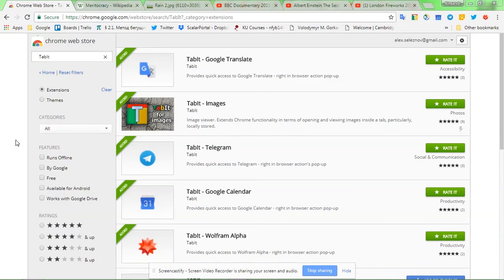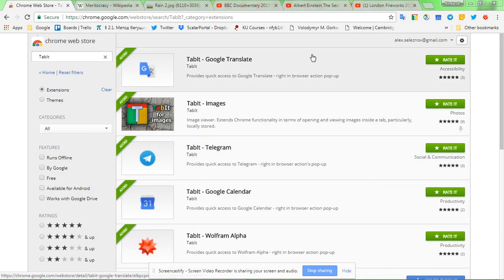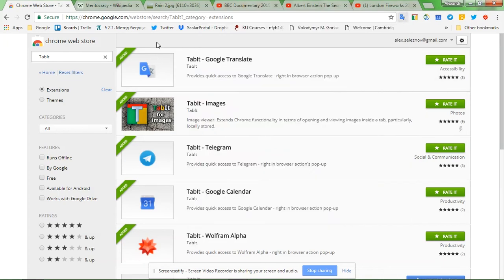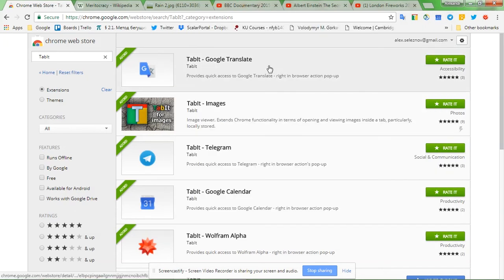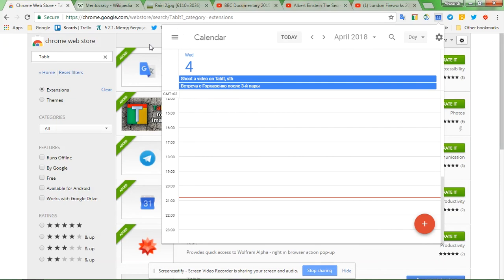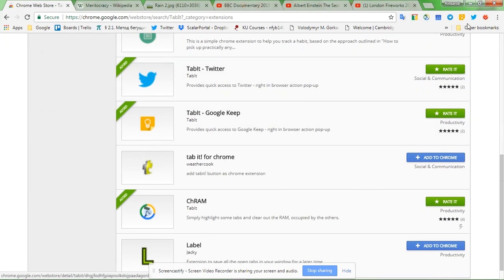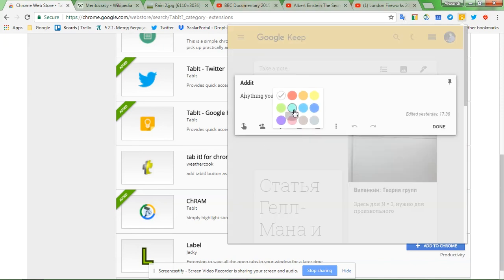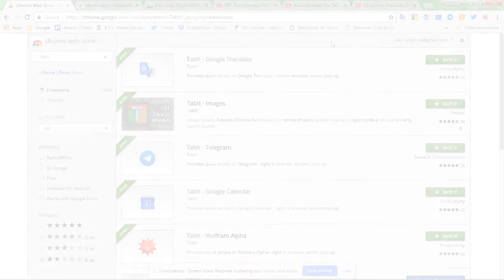TabIt - Browser Action (Google Chrome Extensions)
This video introduces a number of Google Chrome Extensions, that open in browser-action pop-up and show mobile versions of according web-sites.

   Try them yourself:
- TabIt - Google Translate